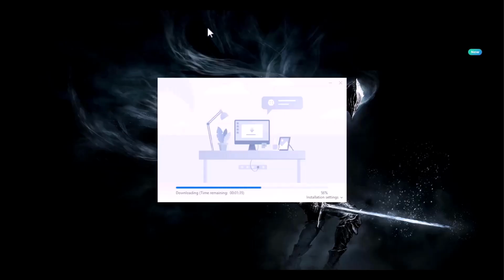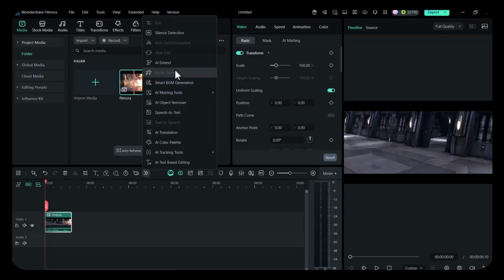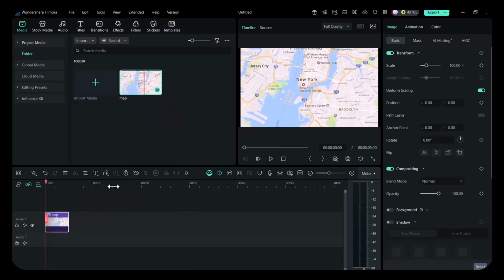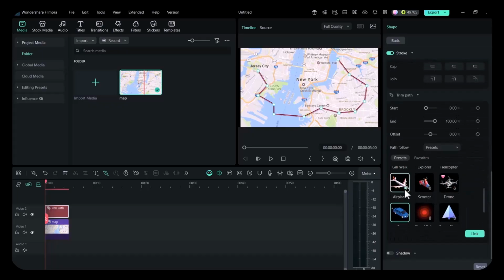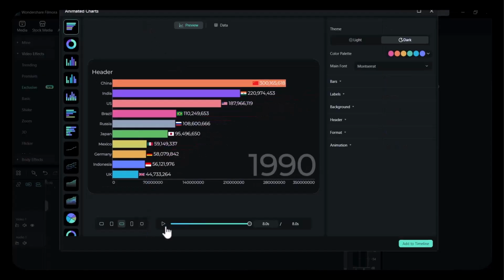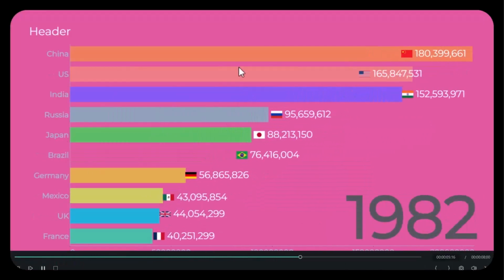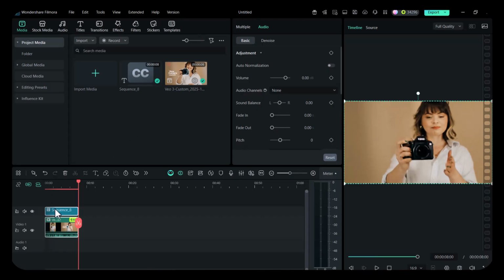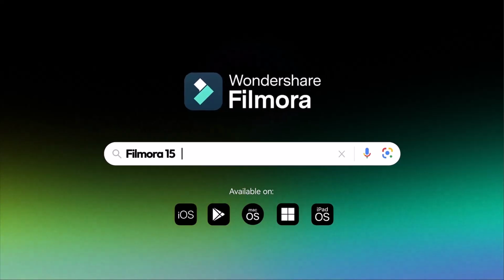I Edited a Pro-Level Video Using Wondershare Filmora! (Full Tutorial)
**Filmora 15 is finally here! 🎉
And this time, it comes packed with tons of new and professional features that make editing faster, smoother, and more powerful.

This update also marks Filmora’s 15th Anniversary, and as someone who’s been using Filmora for the past 10 years, I can tell you, their goal is clear: once you enter the Filmora ecosystem, you’ll feel so comfortable that you won’t want to switch! 😄

💡 What’s New in Filmora 15 Update
🤖 AI Extend Tool – Extend video length just like in Premiere Pro and even better
✏️ Pen Tool – Draw shapes, paths, and create custom animations
📊 Animated Charts & Graphs – Create data visuals in seconds
🎞️ Source Monitor – Preview and mark the best clips before adding to the timeline
⏱️ Dual Timeline – Work on multiple sequences simultaneously
📁 Sub-Project Support – Import and combine multiple projects
⚙️ Plus improvements in Smart Cut Out, AI Video Enhancer, and Portrait Cut Out

🎓 If you’re a Filmora user, Premiere or DaVinci Resolve editor - this video is a must-watch!
I’ve also added the download link and full update details in the description below.

Video Chapters
00:00 Introduction
00:44 Download and Install
01:20 AI Extend
02:13 Pen Tool
03:53 Animated Charts
05:00 Ai Captions